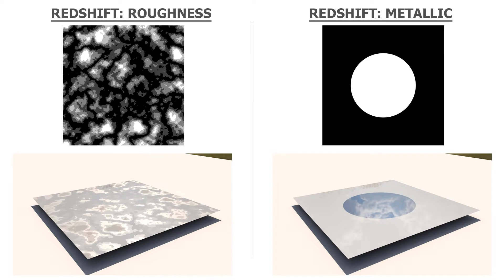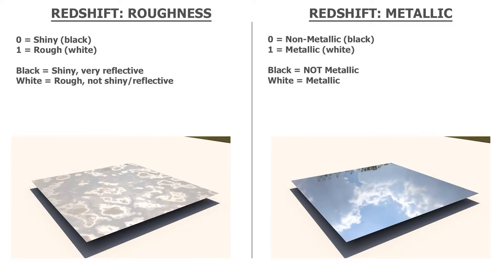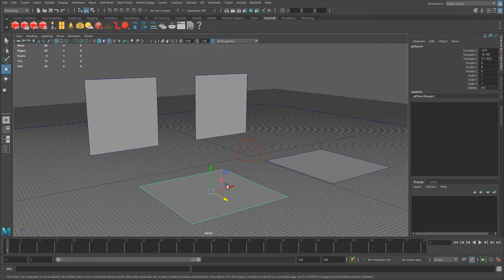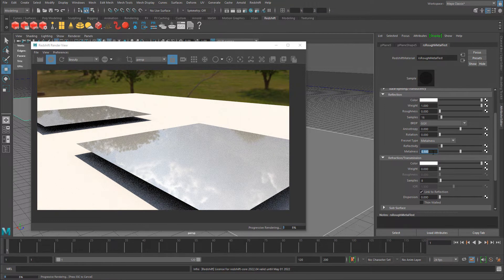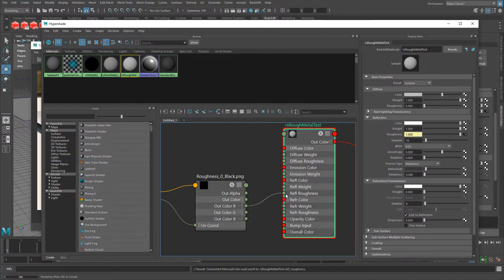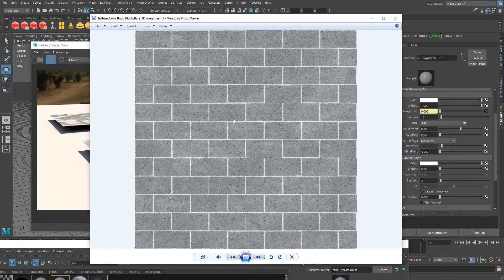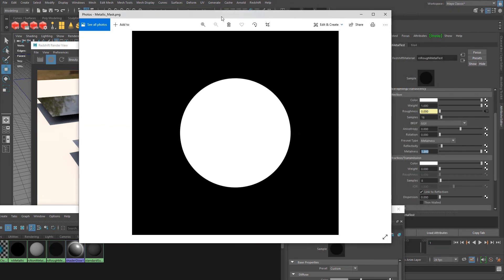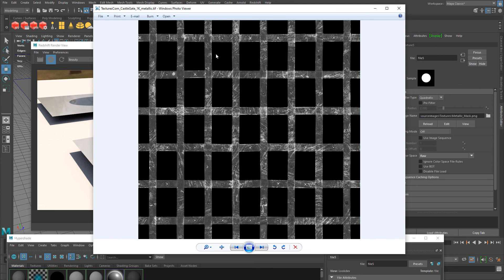Redshift w/Maya #6: Redshift Materials - Roughness & Metallic Values Explained (Metalness Workflow)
Learn Maya Modeling and UVing the "Maya Foundation: Home Study Course"

0:00 Intro
01:01 Roughness and Metallic Values